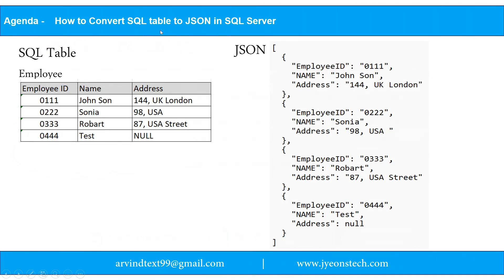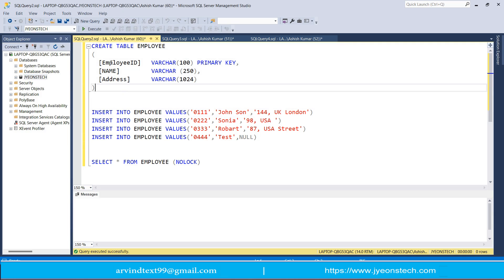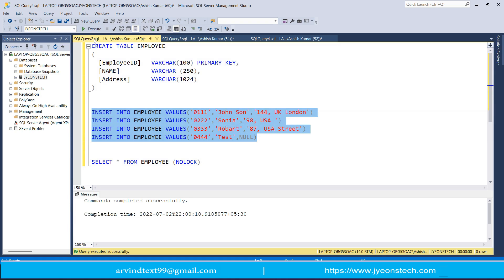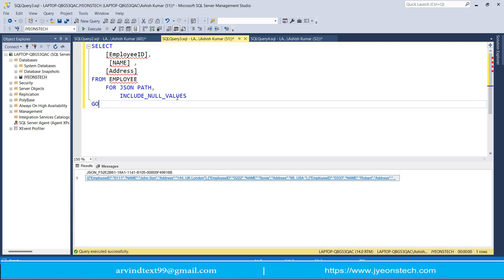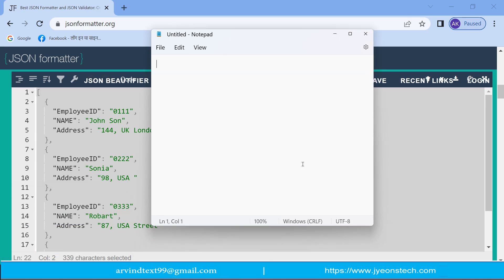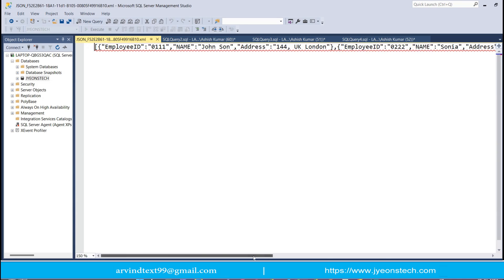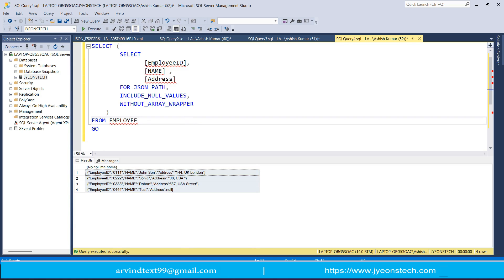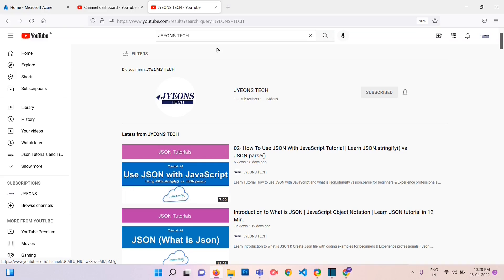05- Convert SQL Table To JSON in SQL Server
Video Convert SQL database Table Rows To JSON format in SQL Server

Topics:
1. How to Convert SQL Table Rows To JSON format in SQL Server
2.  Using FOR JSON PATH,  INCLUDE_NULL_VALUES, WITHOUT_ARRAY_WRAPPER